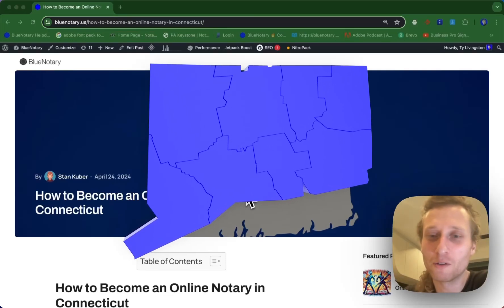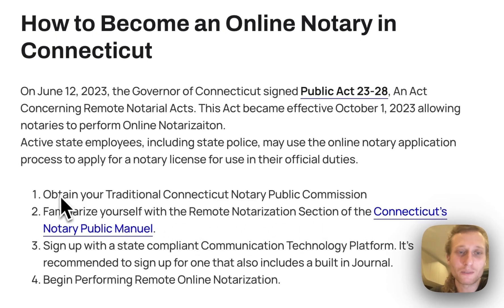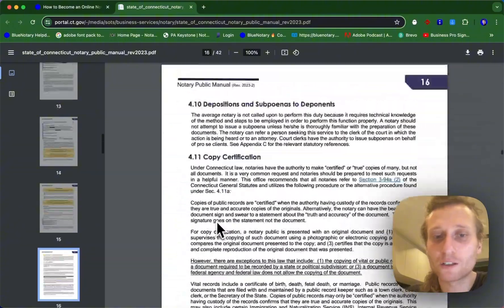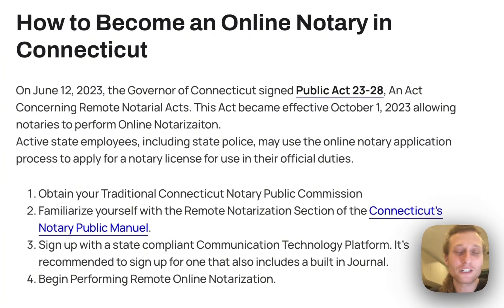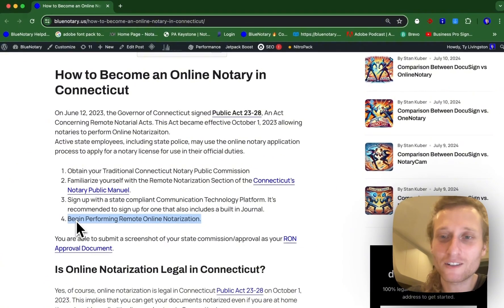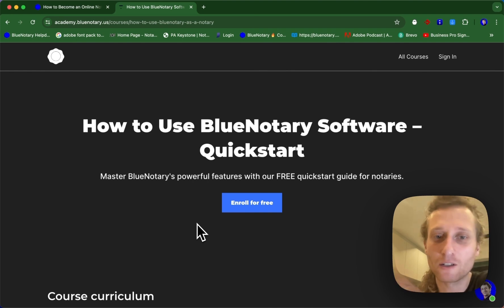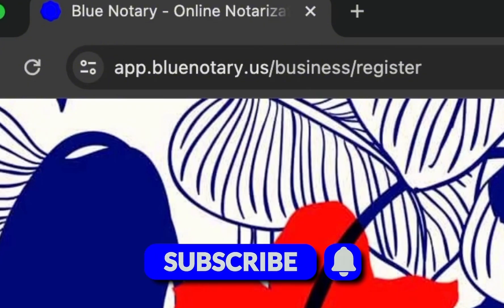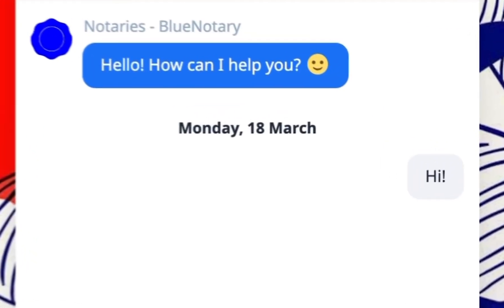How to Become an Online Notary in Connecticut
In this video, we go over How to Become a Remote Online Notary in Connecticut.